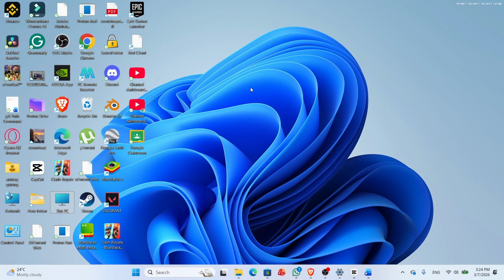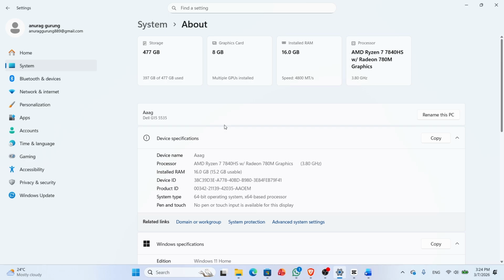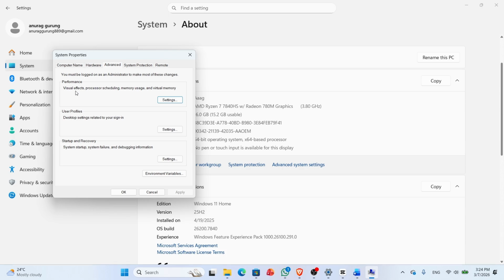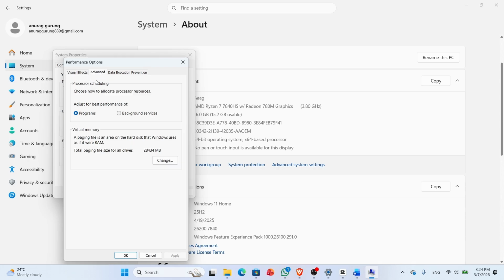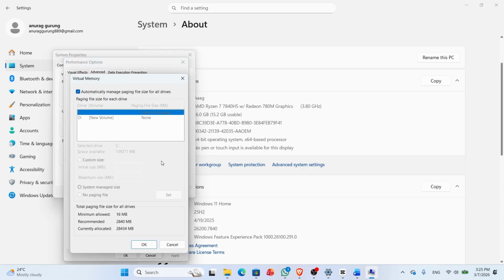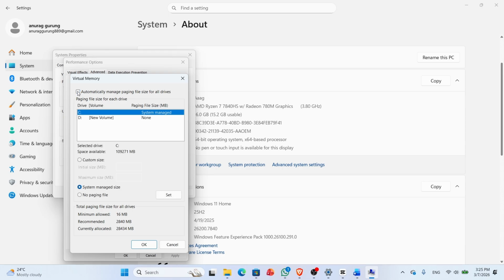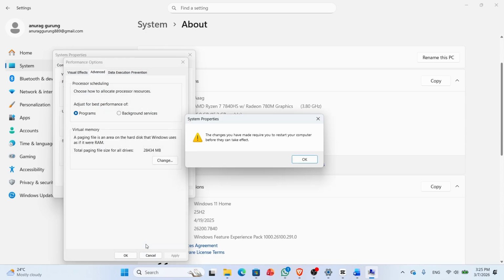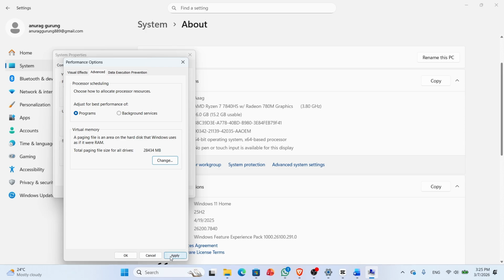How to Reset Virtual Memory in Windows 11/10 (2026)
Having performance issues on your PC? 🖥️⚡ Resetting Virtual Memory (Paging File) in Windows can help improve system performance and fix memory-related errors. In this 2026 step-by-step tutorial, you’ll learn how to reset virtual memory in Windows 11 and Windows 10 quickly and safely.

Virtual memory allows your computer to use part of your hard drive as additional RAM when your system runs low on memory. If the settings are incorrect or corrupted, it can cause slow performance, system lag, or application crashes. This guide will show you how to reset and configure it properly.

What You’ll Learn in This Video:
✅ How to reset Virtual Memory in Windows 11
✅ How to reset Virtual Memory in Windows 10
✅ Where to find paging file settings in Windows
✅ Tips to optimize virtual memory for better PC performance

Whether you're experiencing slow performance, memory errors, or system lag, this tutorial will help you fix and optimize your Windows settings.

📌 Chapters:
⏱ 0:00 - Introduction
⏱ 0:10 - How to Reset Virtual Memory in Windows 11/10